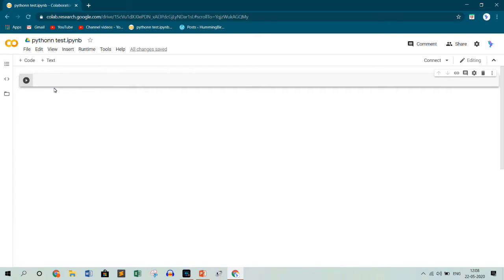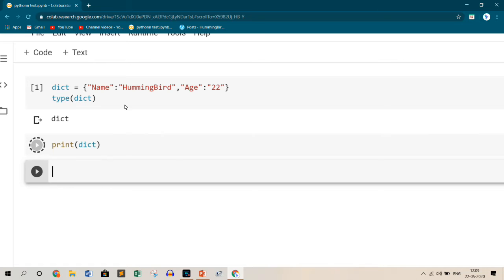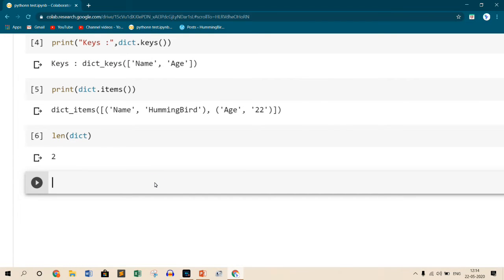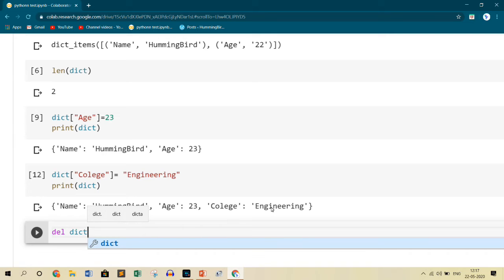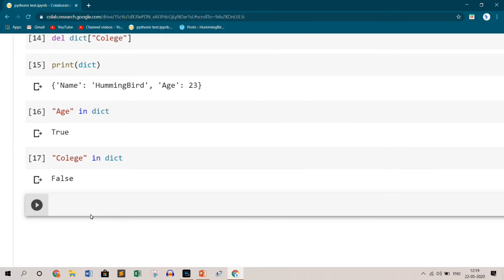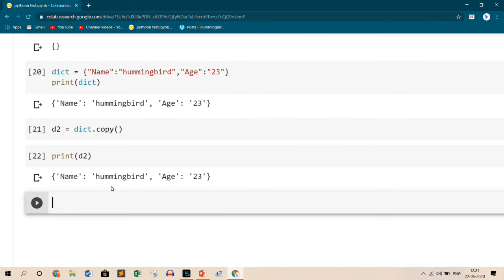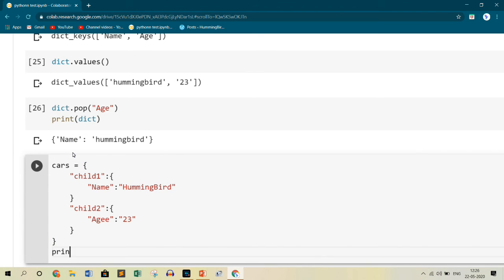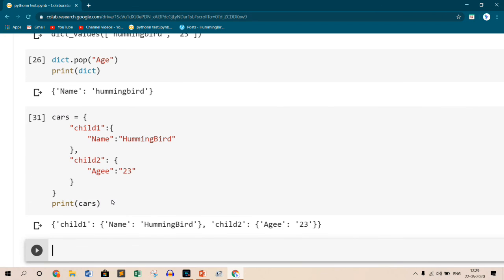Python Dictionary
Operations and Methods